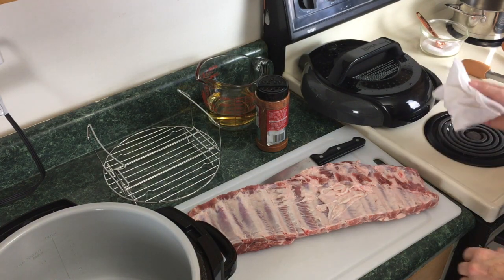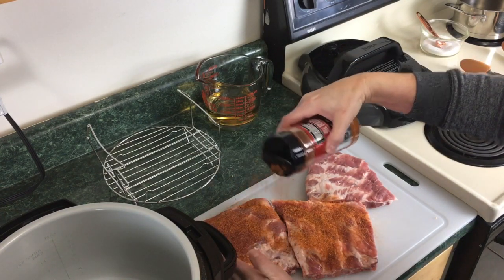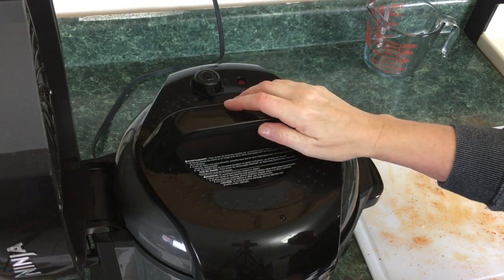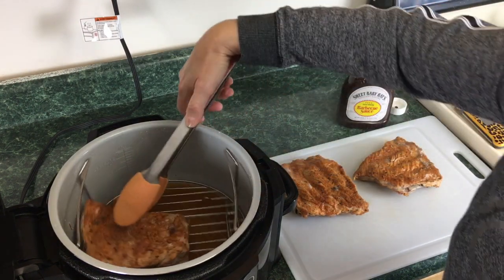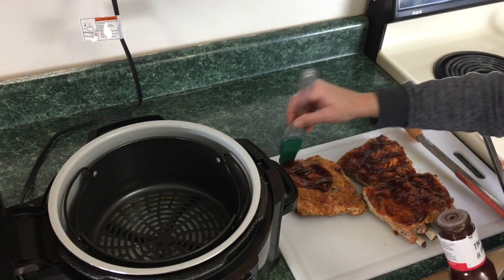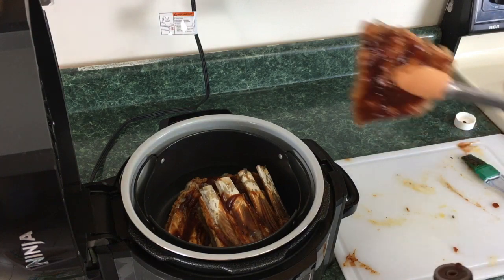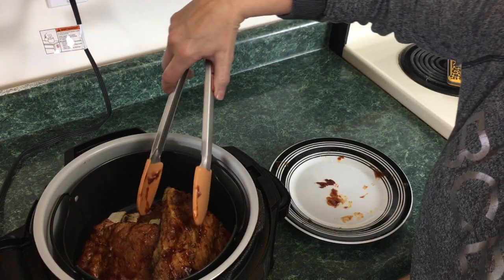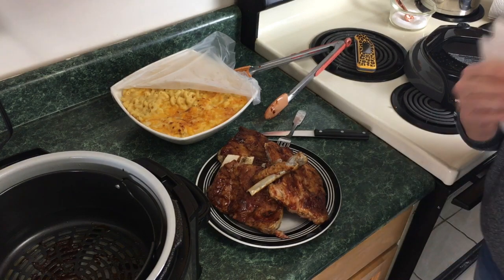Ribs in the Ninja Foodi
How to make ribs in ther Ninja Foodi. These  Ribs are moist from the pressure cooking and brown up nice using tender crisp function.  Season the ribs prior to pressure cooking and add your favorite sauce prior to tender crisping.  Make these ribs your own!
Next time I make ribs I'm going to use broil function just to see the difference in browning.  And maybe purchase the rib holder.  I think it would be better for air circulation around rib for increase browning on ribs.  If you have made these ribs using vertical rib holder please comment and tell me what you think.

***Pressure Crisp Amazon storefront***